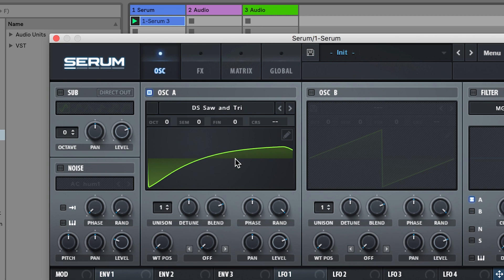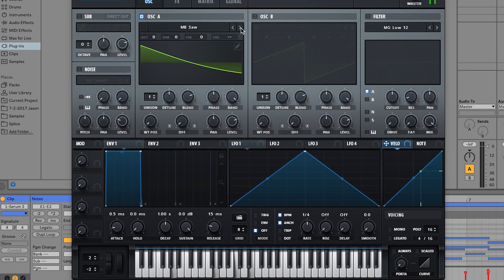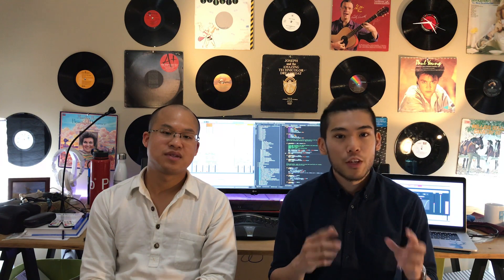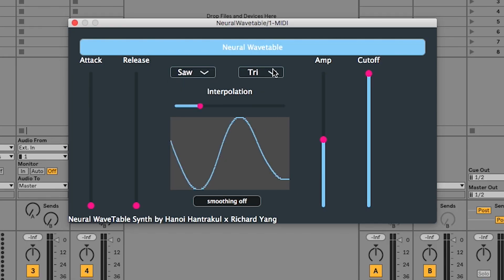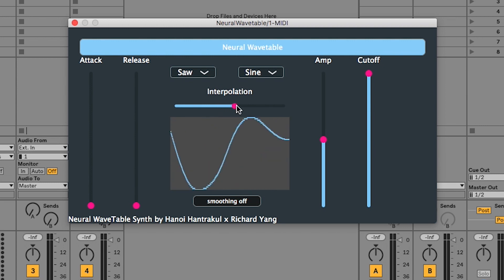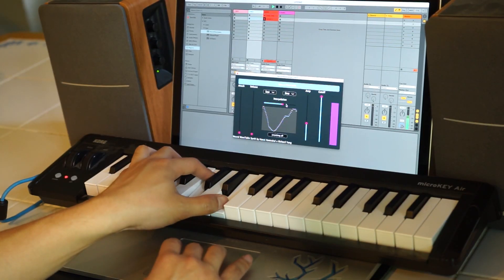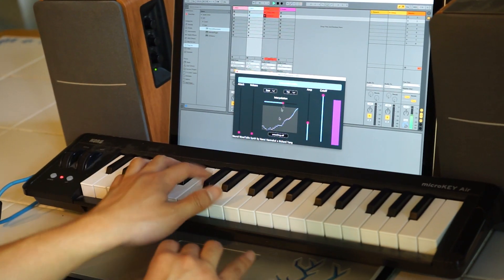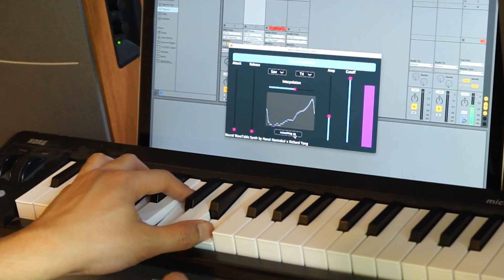Neural WaveTable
A wavetable synthesizer VST that uses WaveNet to interpolate between different wavetables. We include two formats of this synthesizer, a plug-and-play VST you can download and play RIGHT NOW in your DAW! For the more technically inclined, we also include all our source python and c++ code using tensorflow and JUCE for you to experiment and build upon. Happy music-making!